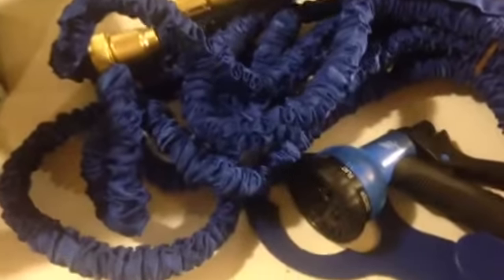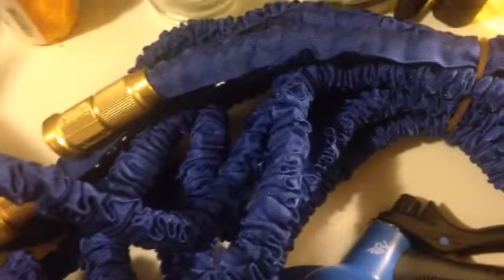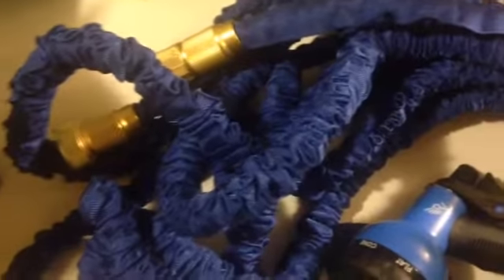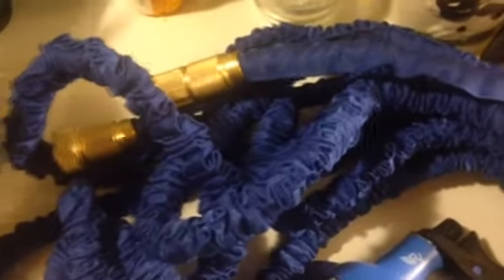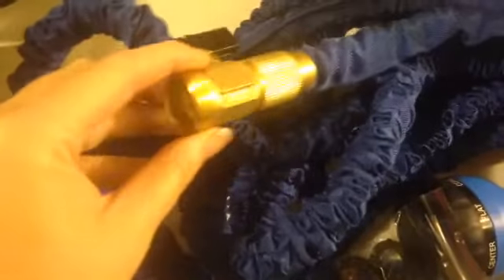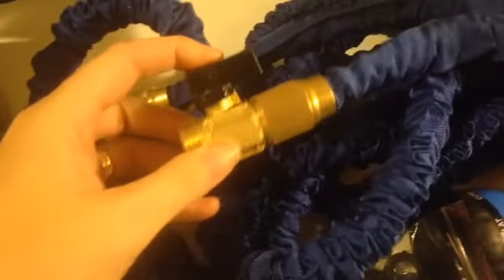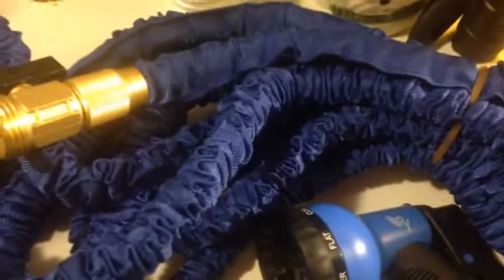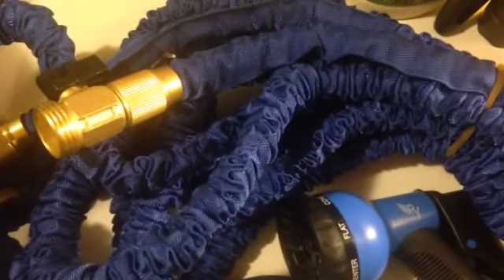Raaya 50 ft expandable garden hose review by Ruby Roark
via YouTube Capture